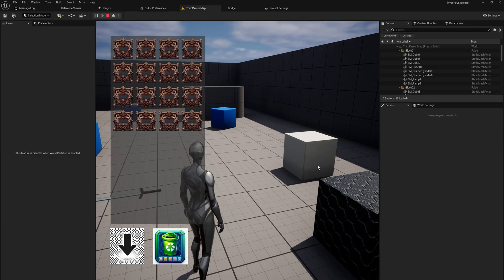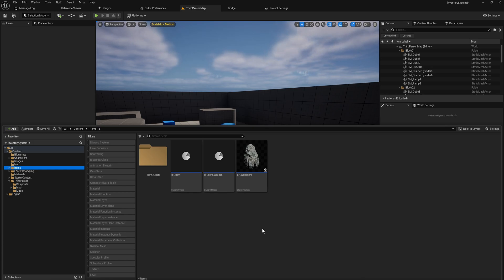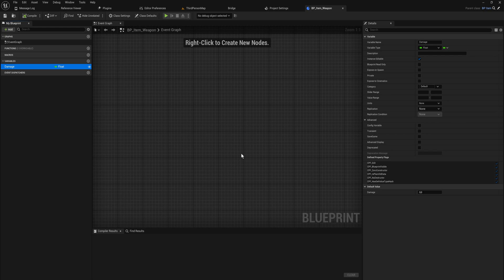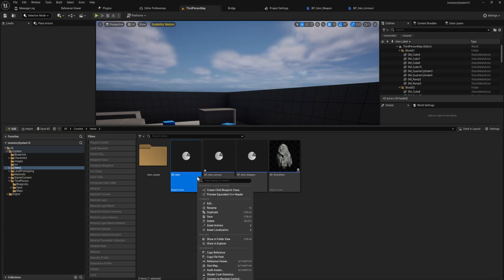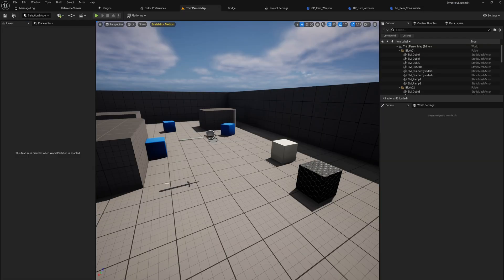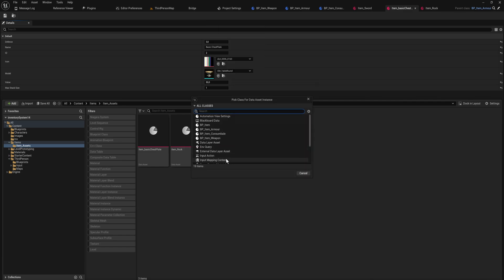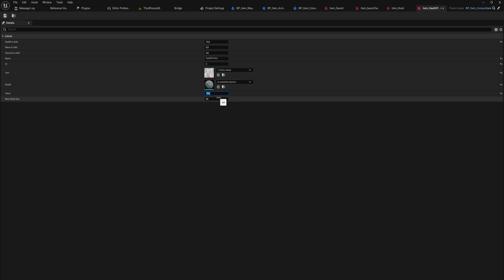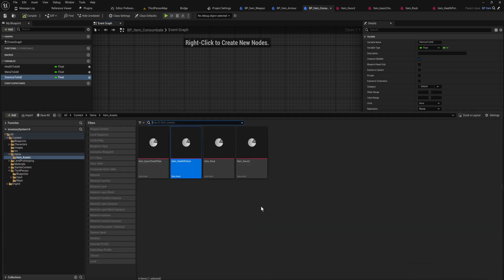Item sub Classes and Potions - Intermediate Inventory Follow-up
Many of our games will require some sort of inventory system! And let me tell you, there are too many ways to count to make something like that but today, lets take a look at how you can get started on building your own inventory system!